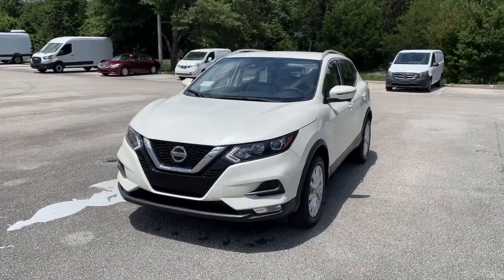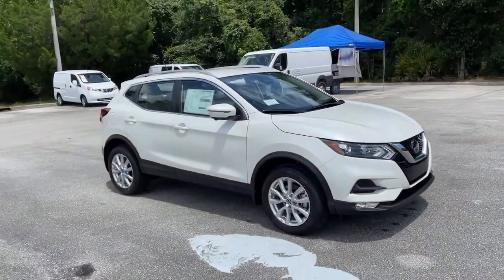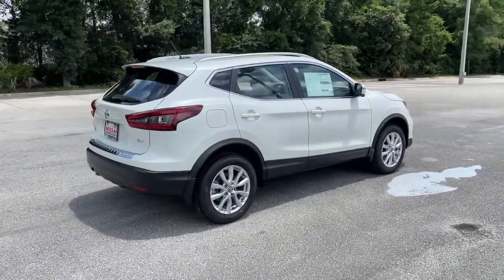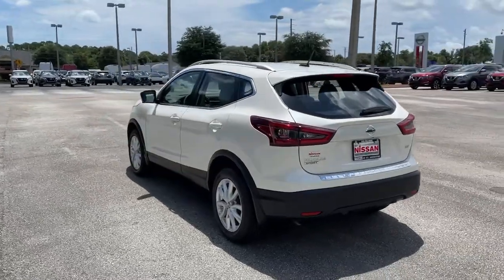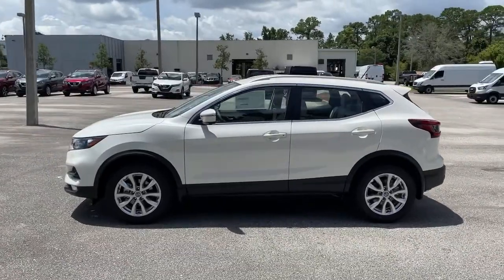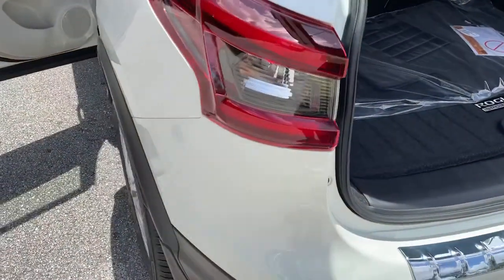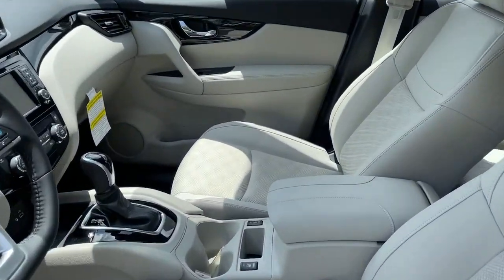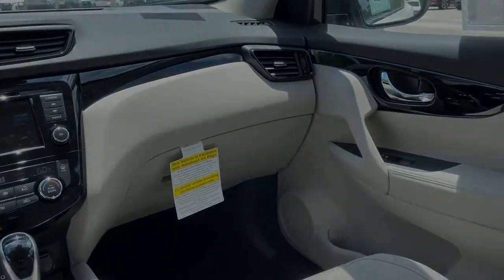2021 Nissan Rogue Sport St. Augustine, Palm Coast, Jacksonville, Daytona Beach, Gainesville, FL MW31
Pearl White Tricoat New 2021 Nissan Rogue Sport available in St. Augustine, Florida at Nissan of St. Augustine. Servicing the Palm Coast, Jacksonville, Daytona Beach, Gainesville, FL area.
2021 Nissan Rogue Sport SV - Stock#: MW314772 - VIN#: JN1BJ1BV7MW314772